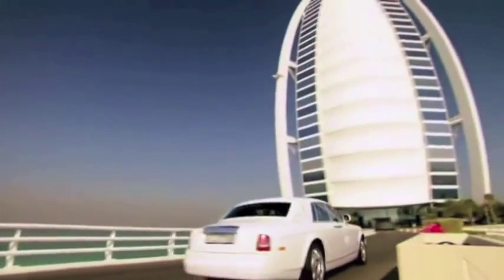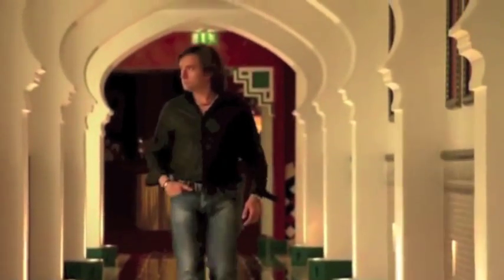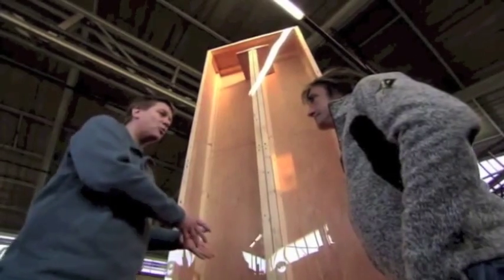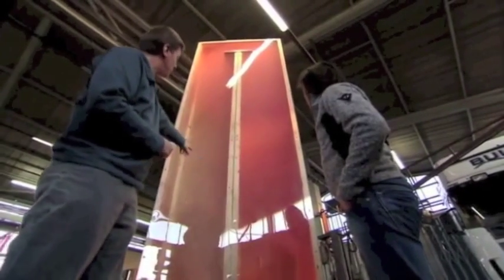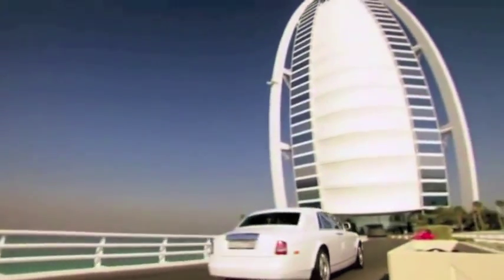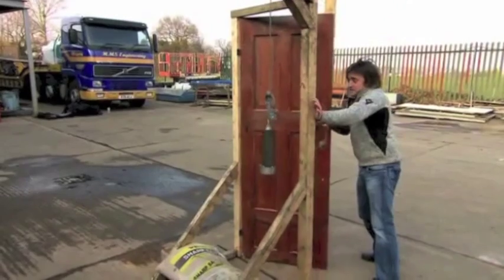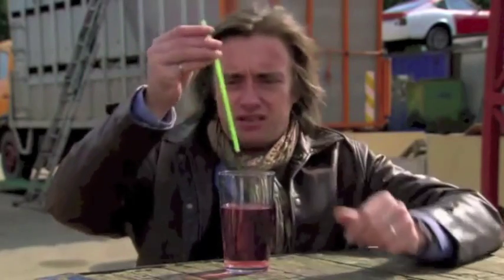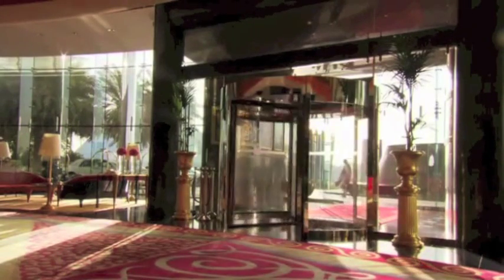Stack Effect Demo on Engineering Connections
Doug consulted on the segment of the Burj Al Arab programme dealing with stack effect in tall buildings. He provided background information, advised on the building physics, designed and demonstrated the on-screen experiment.

This TV programme is copyright Darlow Smithson Productions Ltd, who produced it in association with Hamster Wheel Productions for the BBC and National Geographic.